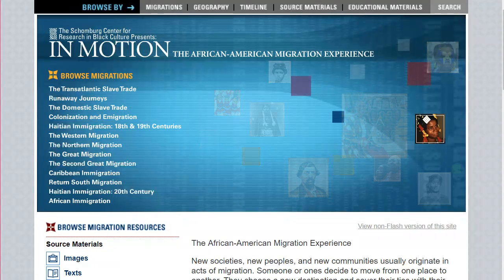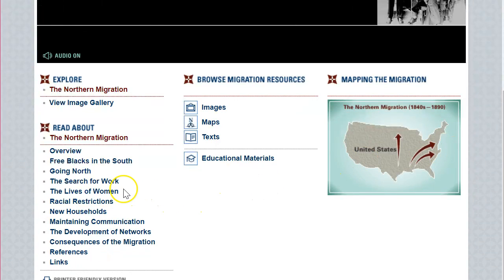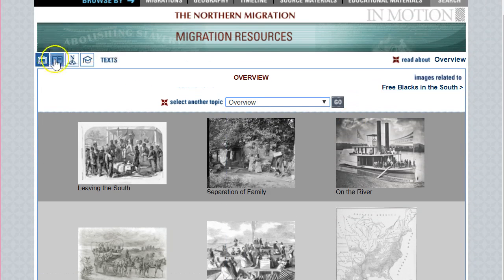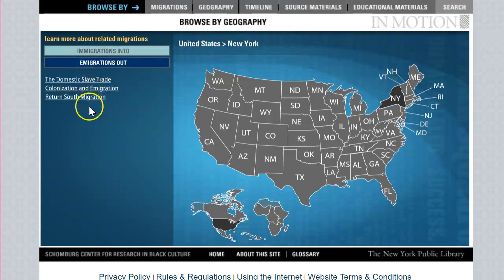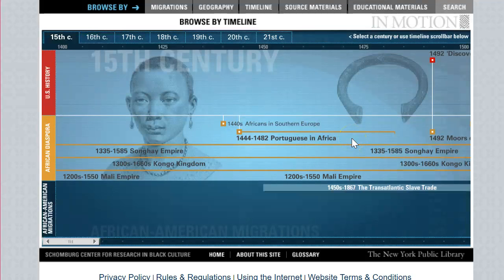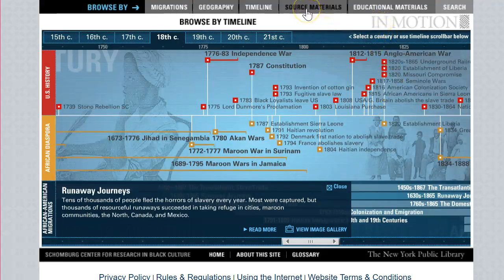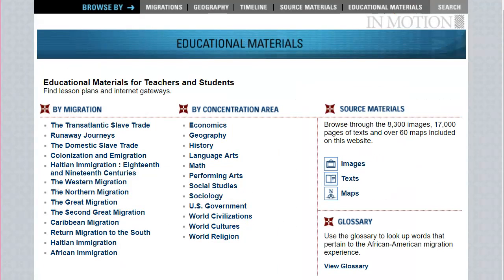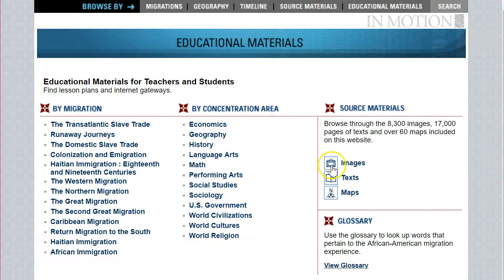AAME Overview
Instructions on how to use In Motion: The African-American Migration Experience (AAME)
Created by Leanne Manna for NHPRC grant “Family, Immigration, and History: Grade 10 Citizen Archivists in the Digital Age”